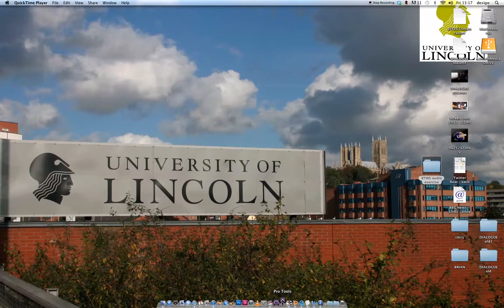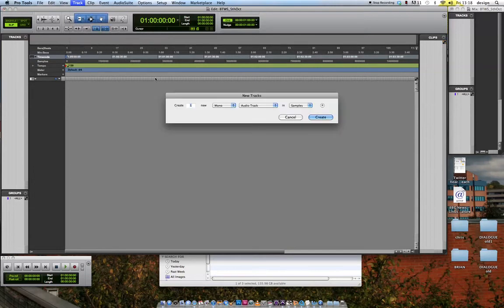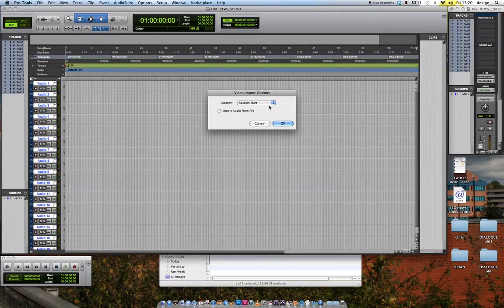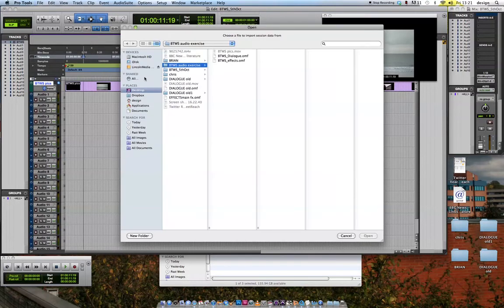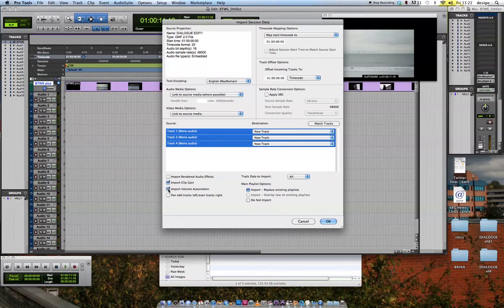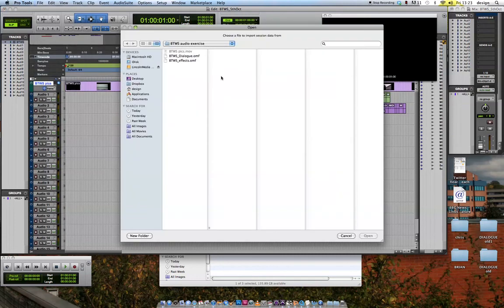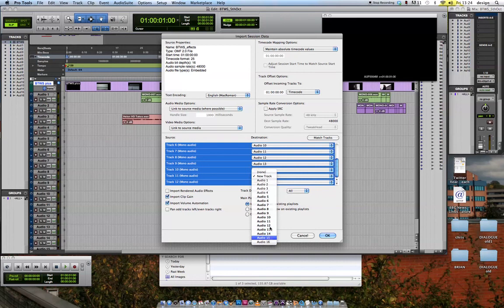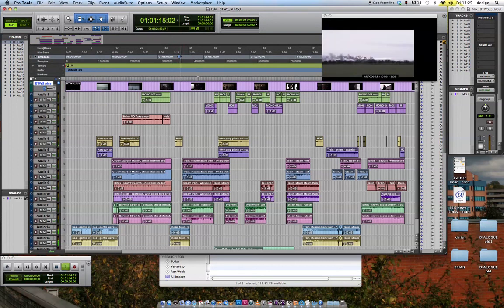importing OMF and video files to pro tools 10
THIS IS FOR PTOOLS VERSION 10

how to import OMF and video files into pro tools

I must do a version 12 one - as several things have changed